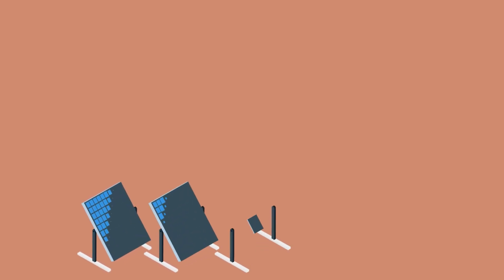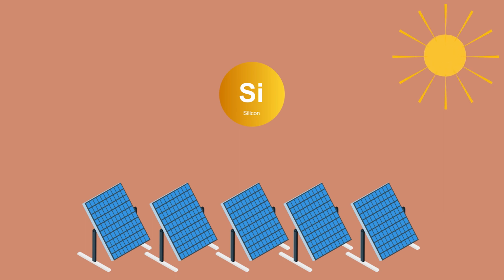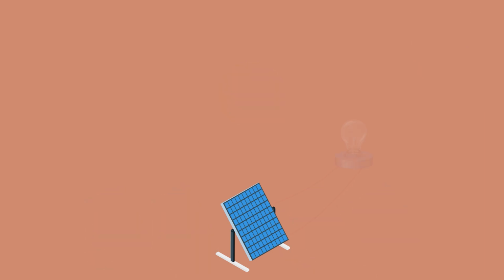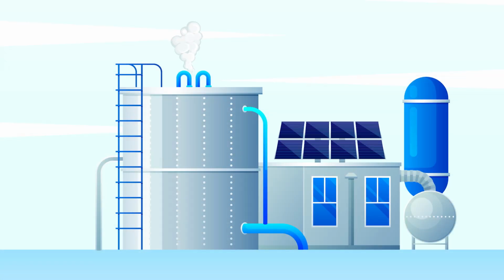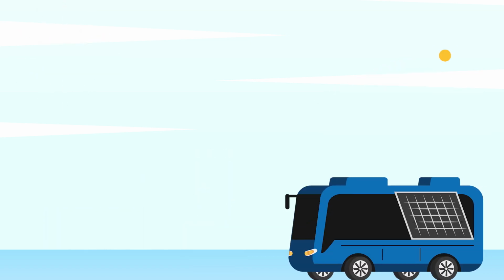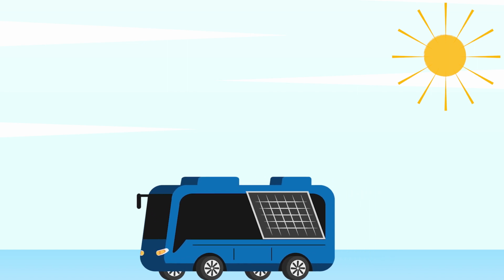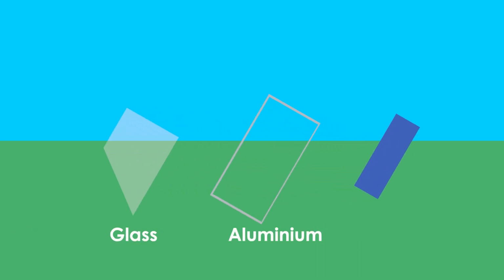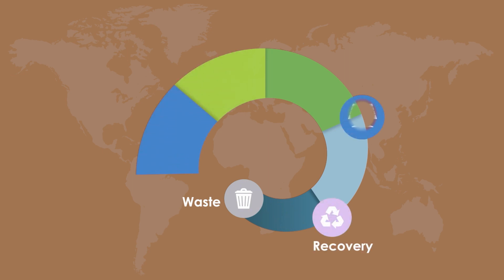What is Solar Energy? | Advantages Disadvantages and Applications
Join us on a journey into the world of solar energy, where we unravel the incredible power of the sun and how it fuels our sustainable future. Discover the science behind solar panels, the many applications of solar energy, and its numerous environmental and economic benefits.

Learn about the challenges and drawbacks of solar energy, as well as the ongoing innovations that are transforming the industry. Find out how solar panels can be responsibly recycled, minimising their environmental impact.
Solar power is a vital part of our transition to a cleaner, more sustainable energy landscape.

0:00 What is Solar Energy?
0:44 What are Photovoltaic (PV) cells?
1:14 Applications of Solar Energy
1:56 Benefits and Advantages of Solar Energy
2:48 Drawbacks and Disadvantages of Solar Energy
3:44 Wast Generation of Solar Panels
4:05 Recycling Solar Panels
4:48 Future developments of Solar Energy and Solar Panels